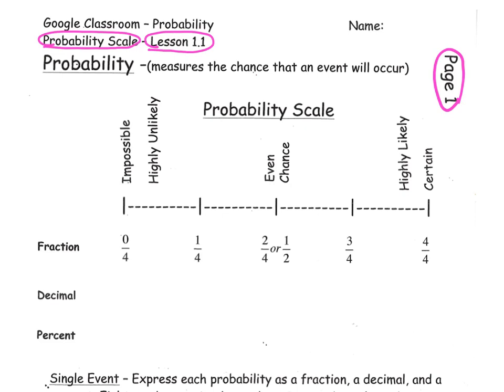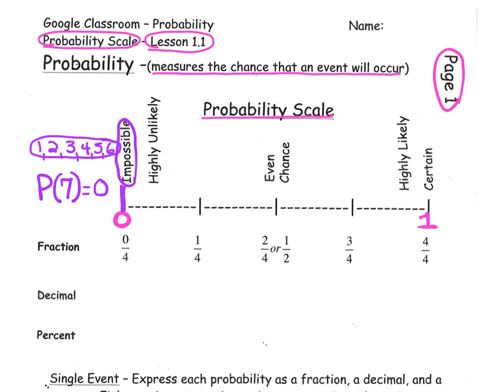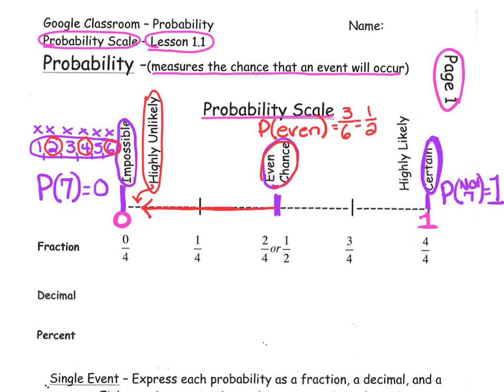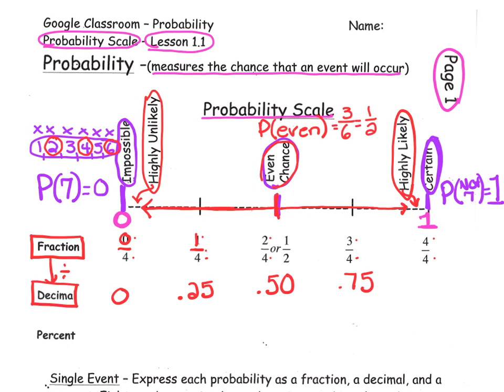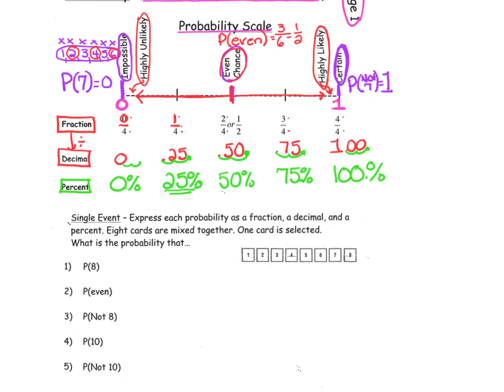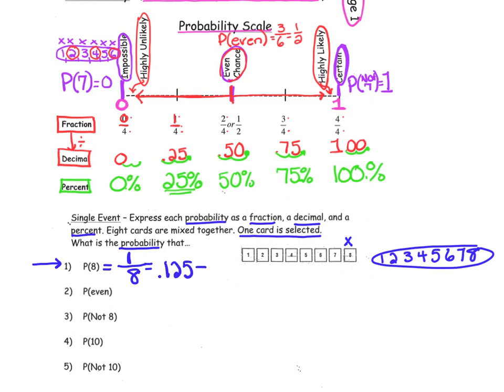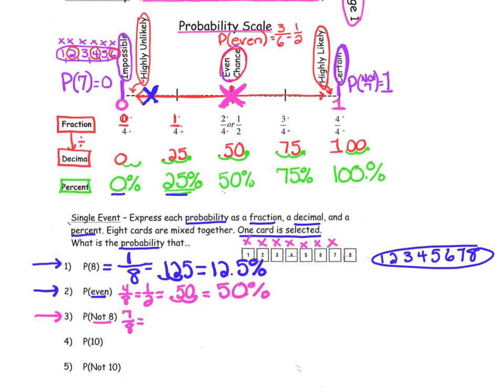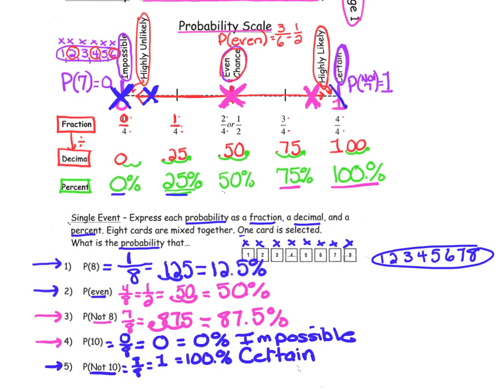Probability - PAGE 1 - Probability Scale